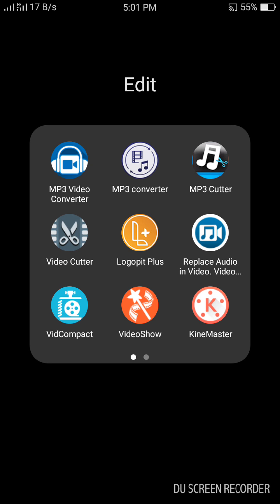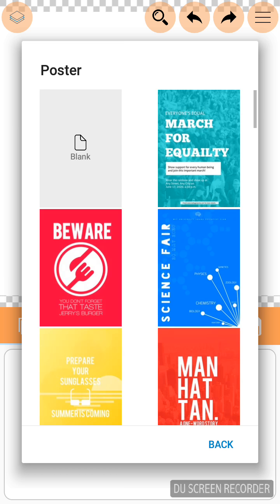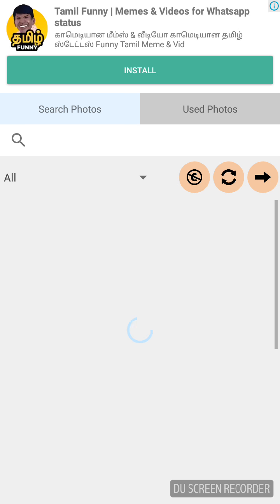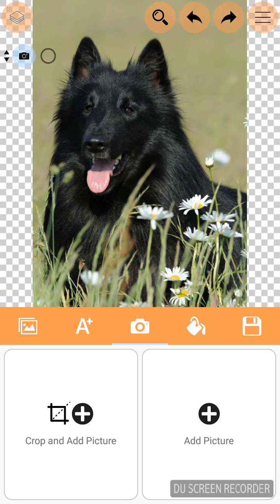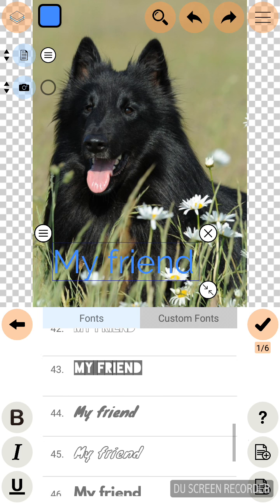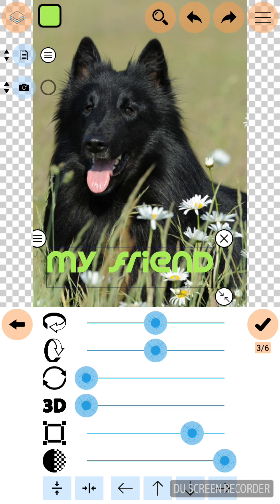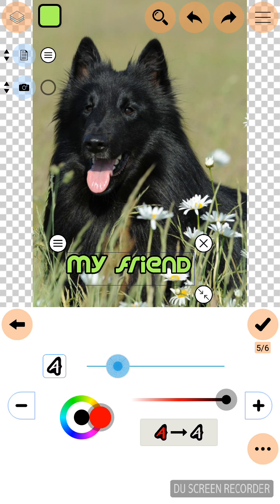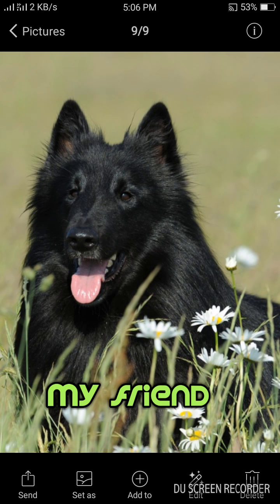How to create a poster using android phone ? | Facebook, whatsapp and instagram | COLOR 360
Today you are going to learn " How to create a poster using android phone for your facebook , whatsapp and instagram ?"
I am very sure that one day you will do better than me and i will learn from you.That is what make me happy.